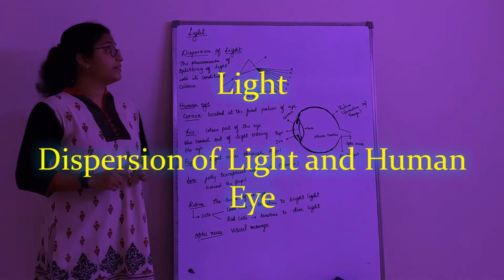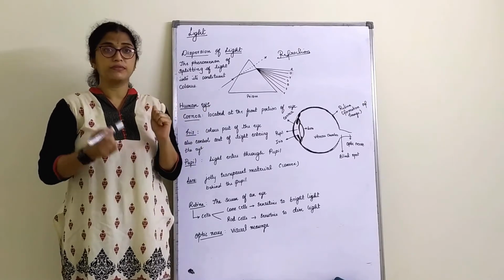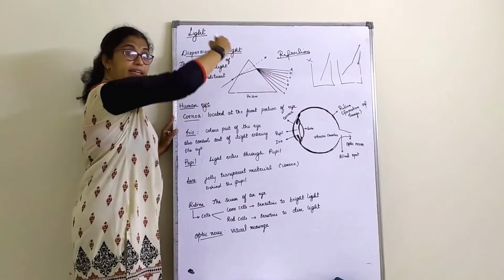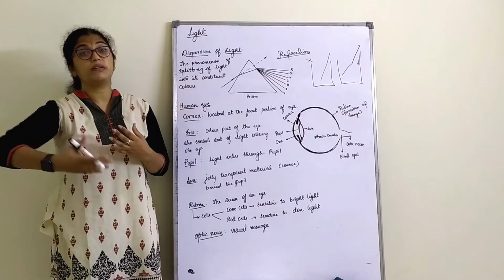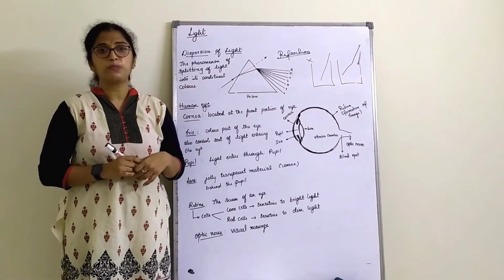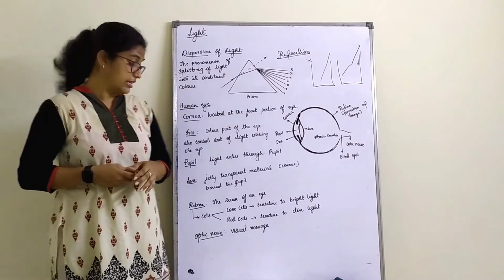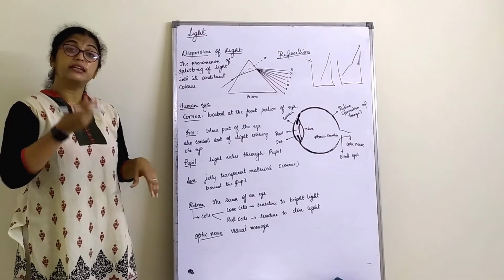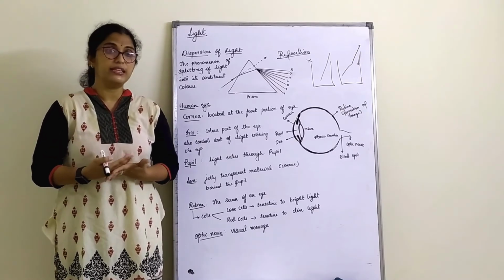Class 8 Light Session 03 Dispersion of Light and Human Eye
Class 8 Light Session 03 Dispersion of Light and Human Eye by Raksha Kamath